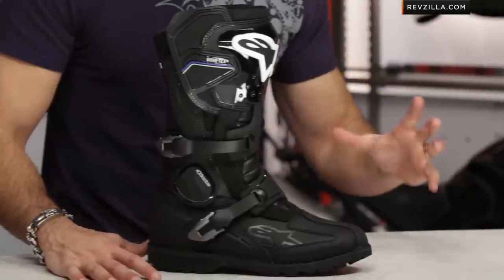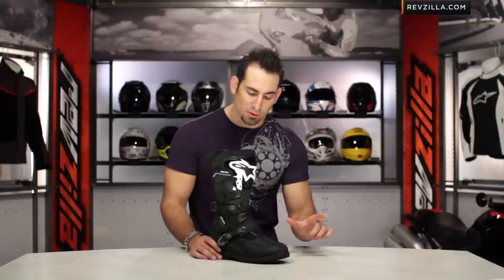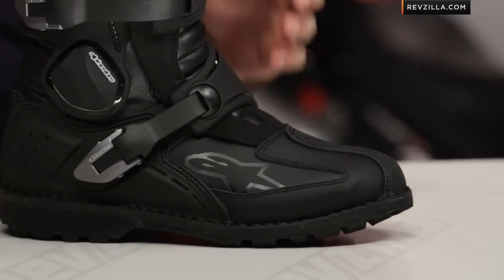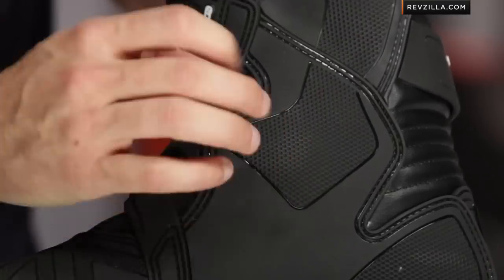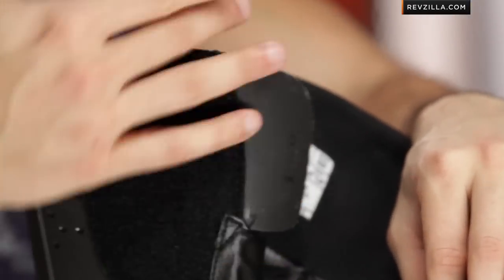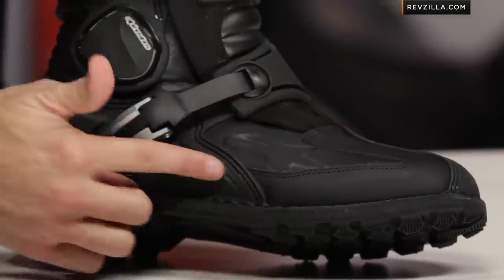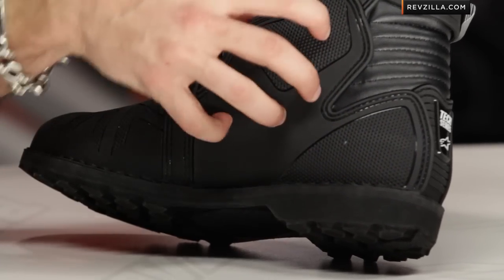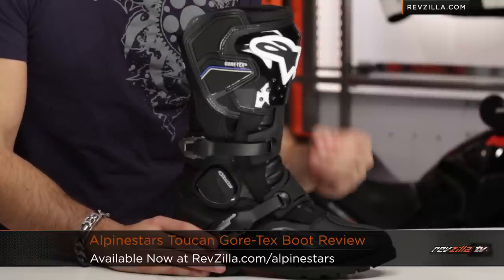Alpinestars Toucan Boots Review at RevZilla.com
Alpinestars Toucan Boots Review
 The Alpinestars Toucan Gore-Tex boots are a game changer in the Alpinestars touring boot line-up. One of the lightest, most rugged, built for the toughest adventure you can throw at them, the Toucan will take you to the next level. The leather and suede upper are durable and breathable and mate perfectly with the waterproof Gore-Tex membrane to shield you against extreme conditions. Internal ankle, toe, and heel reinforcements coupled with exterior TPU components protect from impact and provide support. 2 aluminium replaceable buckles borrowed directly from the Tech 8 Light, top selling MX boot in the Alpinestars collection, use a memory setting so there is no need to readjust each time you don the boots. The ideal sole construction features a true triple stitched sole that eliminates the need for glue that increases impact absorption and flexibility. A 3/4 steel shank gives support so the boots won't sag over pegs when standing. Made to be worn all day long, each boot weighs in at 2 pounds, 11 ounces, one of the lightest adventure boots on the market. If there was ever a "boot of paradise" the Toucan would top the list. Offered in Black only and in US sizes 7-13.